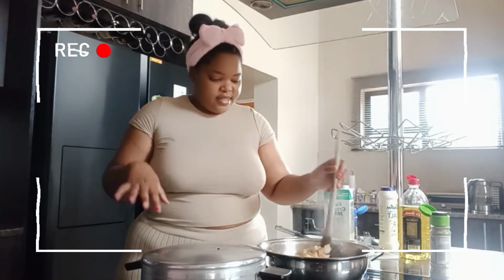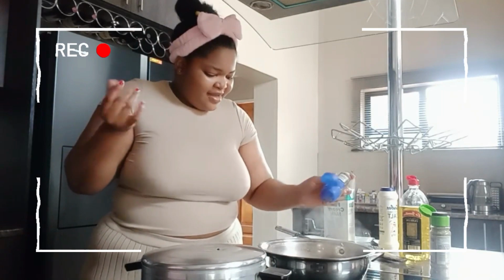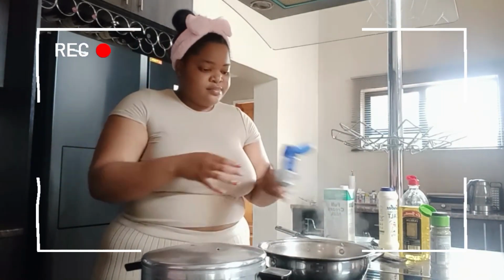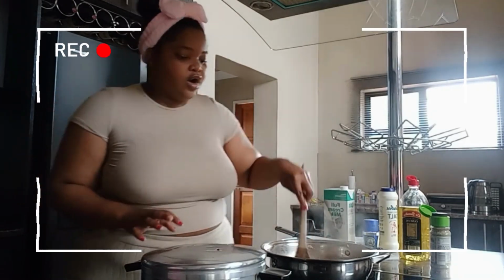VLOG| Quick & easy lunch |Prawns and Pasta | South African Youtuber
Chill with me in the kitchen while I prepare a quick and easy lunch.

Dearest Eve